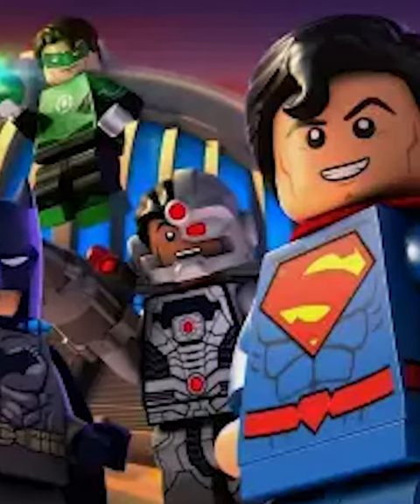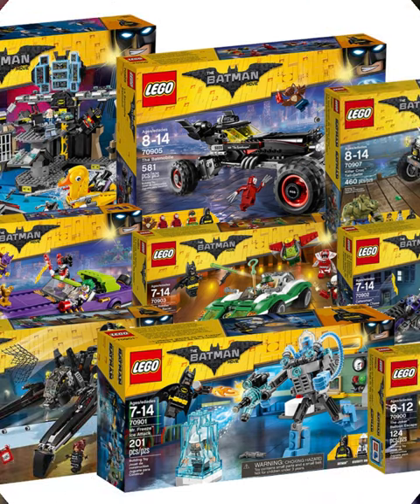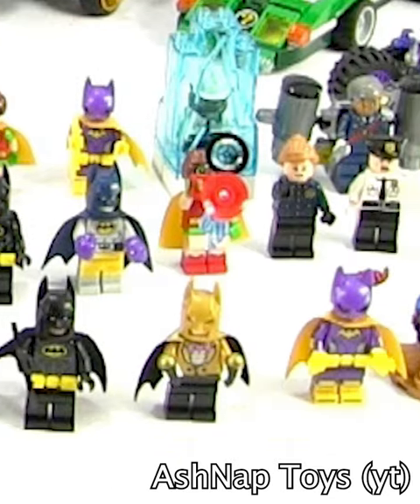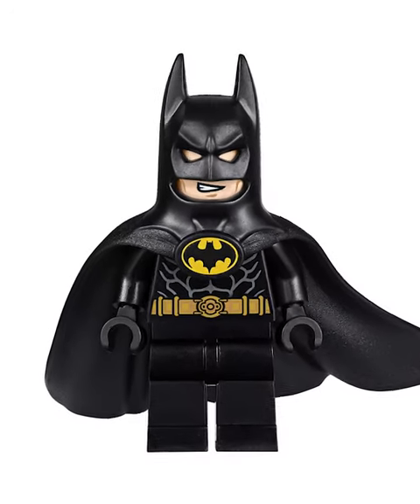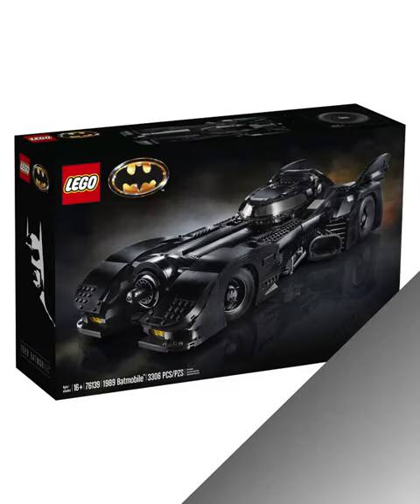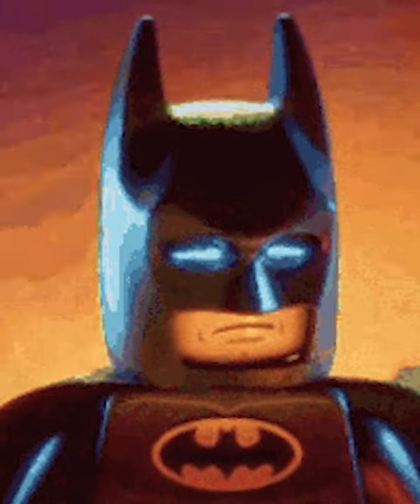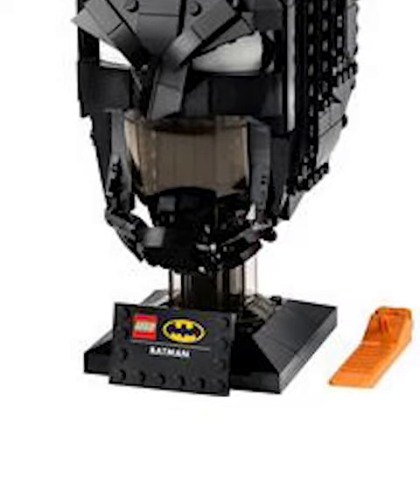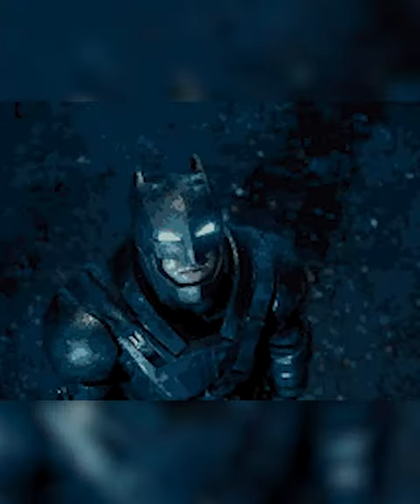LEGO Is Finally Making The Most Asked For DC Set!!!